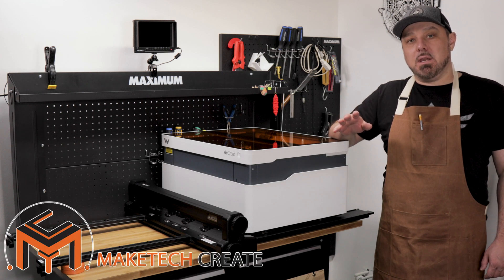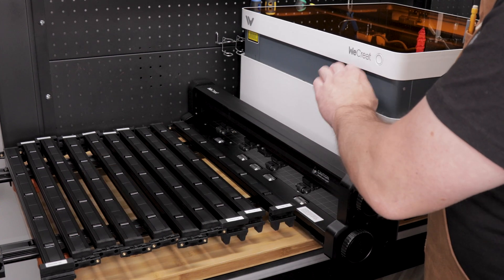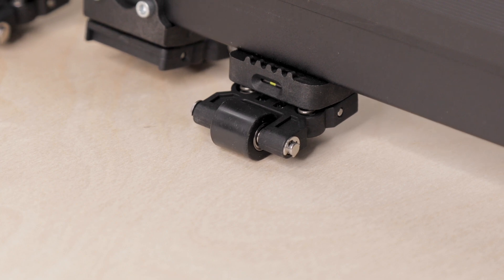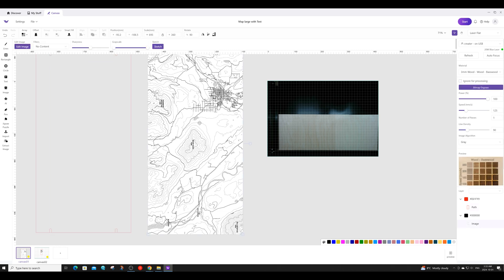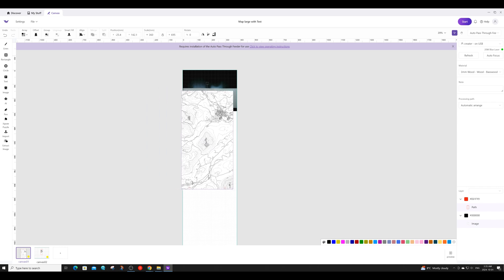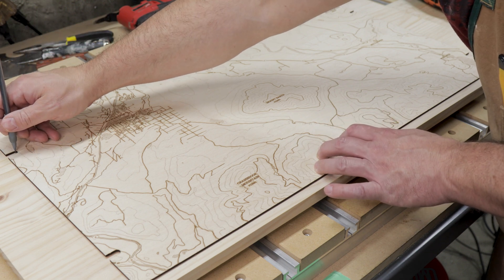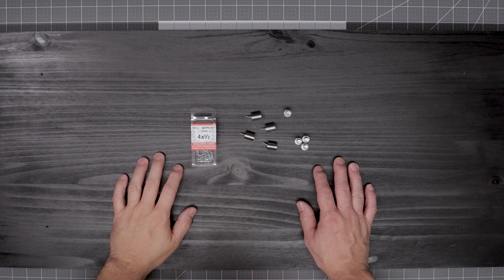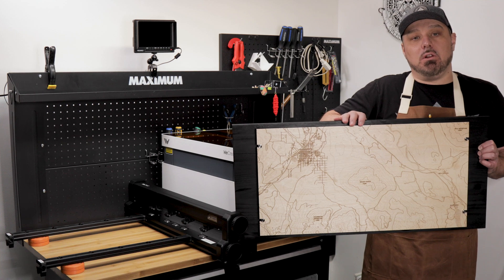Can You Really Create BIG Laser Engraved Maps with a Small Laser?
In this tutorial, we will show you how to use the WeCreat Auto Pass Through Feeder on the WeCreat Vision to create a large laser engraved map wall hanging.
If you’ve never seen a laser auto pass through feeder, they allow you to feed large pieces of materials into your laser cutter, greatly increasing the working length.
I’ll be laser engraving the plywood onto 1/8 “ plywood and mounting it on 16” wide whitewood using metal stand-offs.

Find out more about the WeCreat Auto Pass Through Feeder

Read my blog post on WeCreat Auto Pass Through Feeder

Video Timestamps
0:00 Intro
0:31 About the WeCreat Auto Pass Through Feeder
1:38 Material used to make the laser engraved map
2:25 Setting up the WeCreat Auto Pass Through Feeder
3:11 Creating maps for laser engraving.
4:05 WeCreat Makeit software setup
5:49 Laser engraving the map
6:19 Cutting the Breakpoints
6:55 Removing laser engraver residue with rubbing alcohol
7:37 Staining the wood
8:12 Adding a clear coat spray to the wood
8:45 Installing the Stand Offs